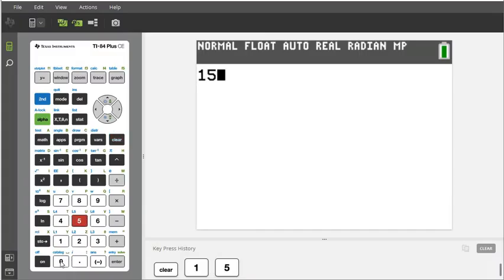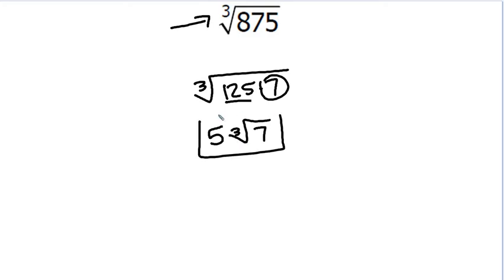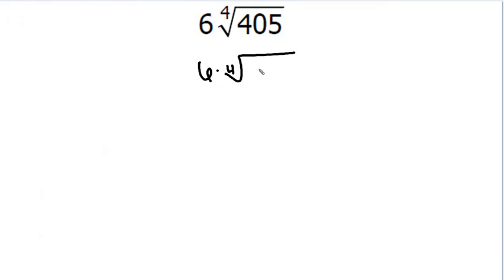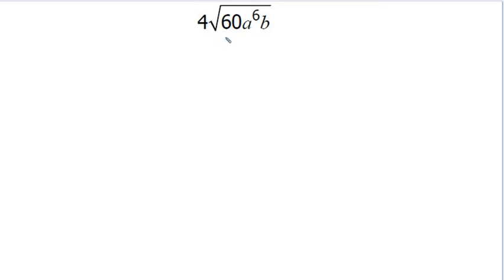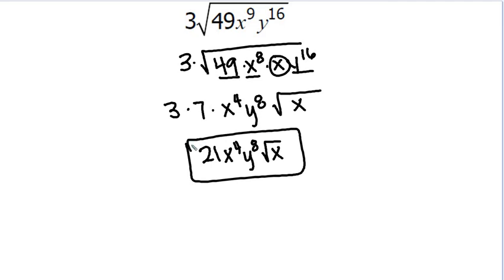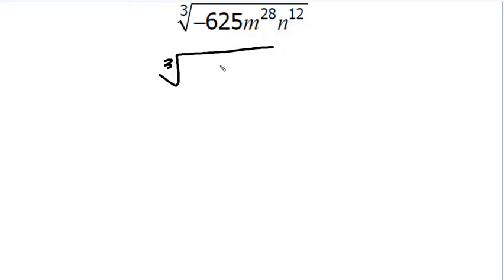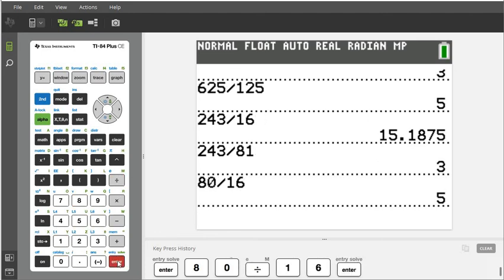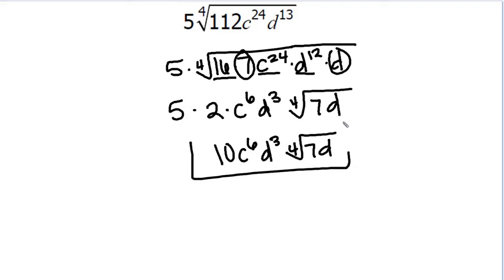Simplifying Radicals Help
Algebra II- Simplifying Square, Cube, and Fourth Roots